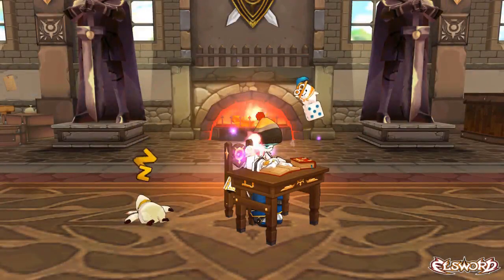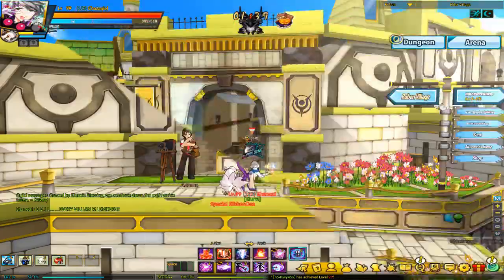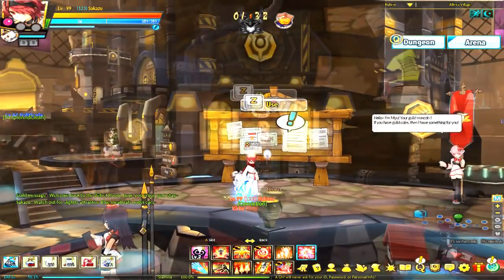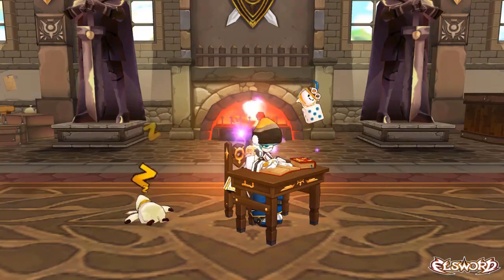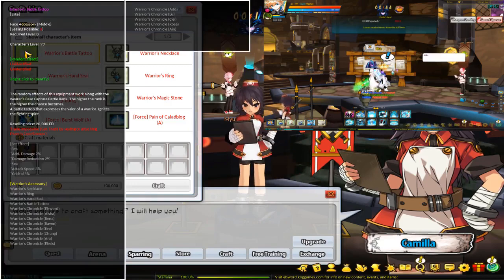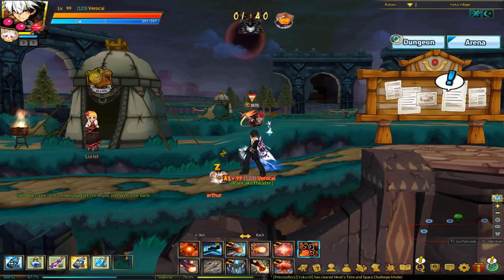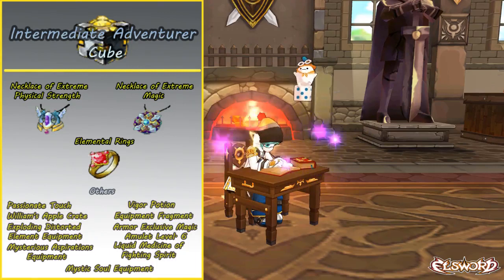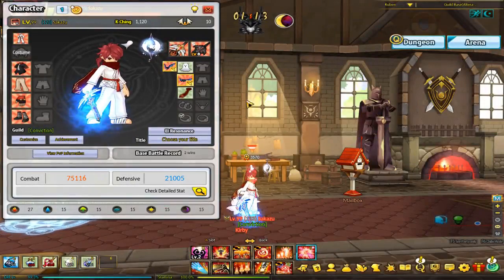Comprehensive Elsword ED Guide - part 3 [Accessory Hoarding]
Hello, Welcome to my first serious Dive into making Elsword video content for the third time. This one is about Accessories and how accessory hoarding can make you a lot of ed when you have the knowledge to use them to your advantage. I mainly want to try and be as informative as I can and share all of the knowledge that I have gained about this game over the years. I do still very much enjoy this game and I don't care to be as pessimistic (albeit sometimes for jovial fun) as most other you-tuber's have been in the past over the years. This one's a bit shorter than the first two and I hope the production quality is a bit higher and worth the month's long wait. Please let me know if these guides have been helpful to you and feel free to talk with me and other in the comments as I'm always reading.

Here is also one of the guides I'm using as Inspiration/Reference from the Elsword Forums from Ezeldan. Thank you for making this and if you see this video some how please feel free to offer any insight to better help get this information out there.

and a link to my own Elsword ED Guide Forum thread

Elsword NA
Characters Shown
Mashall/CT (Centurion) Guild; [Pancake Theater]
Sakazu/RM (Rune Master) Guild; [Conviction]
Shanoai/MtM (Metamorphy) Guild; [Elune]
Onadia/DK (Dark Knight) Guild; [Velvet]
Verocai/RF (Rage Hearts) Guild; [PancakeTheater]
Colichemarde/TB (Tempest Burster) Guild; [Conviction]
Chazaqiel/BL (Bluhen) Guild; [Pancake Theater]
AgriasKain/DG (Diangelion) Guild; [PancakeTheater]

0:19 - IB's
1:09 - First Accessories in the game
2:30 - Normal Dungeons Accessories
3:30 - Accessory Sets/Ignia's set
4:55 - Corrupted Elrianode set
6:30 - Gate of Darkness Accessories
7:36 - Ereda Accessories
9:26 - Dimension of Sinister Intent Accessories
11:10 - Adventurer Cube Accessories
13:33 - Event Accessories
15:21 - Outro

600 A.D. Yearnings of the wind - Chronotrigger -Kara Comparetto
Harvest - Final Fantasy Piano Collections
Con Alma - Oscar Peterson & Dizzy Gillespie
Bouncing with Bud - Bud Powell
Spartacus Love theme - Ahmad Jamal
Friends - Chick Corea & Steve Gadd
Scaling_Snowdon - Daedalus
Abertura - Arthur Verocai
Hope Beyond - Elsword Anime Ending